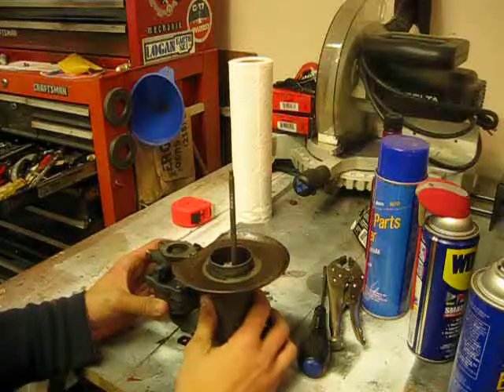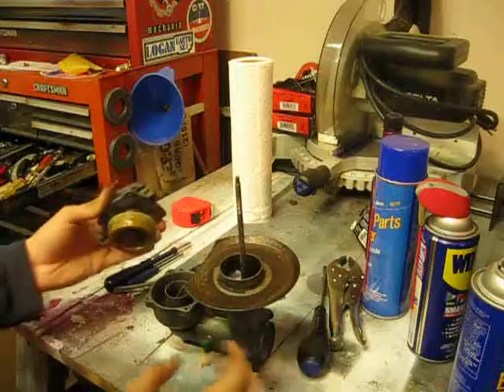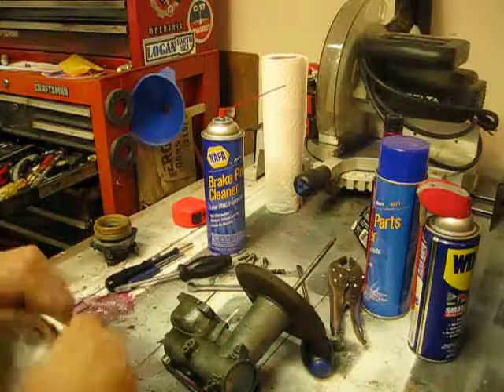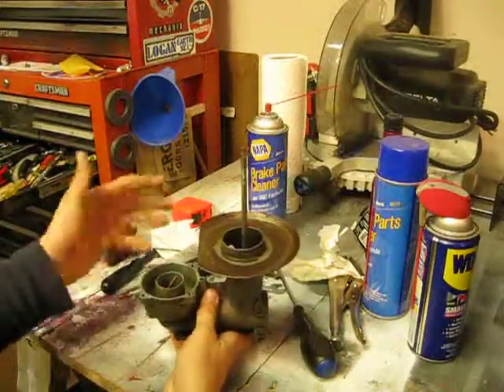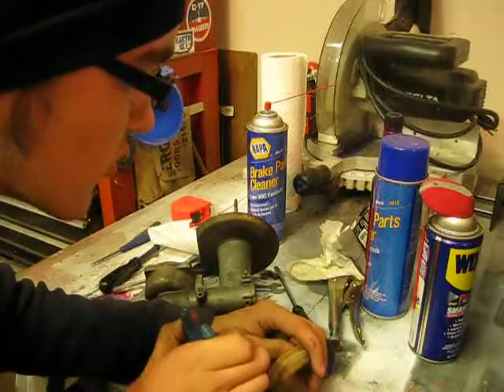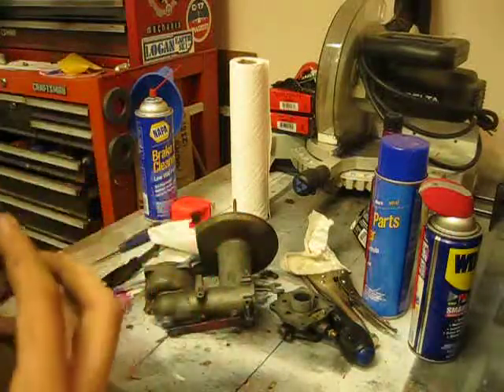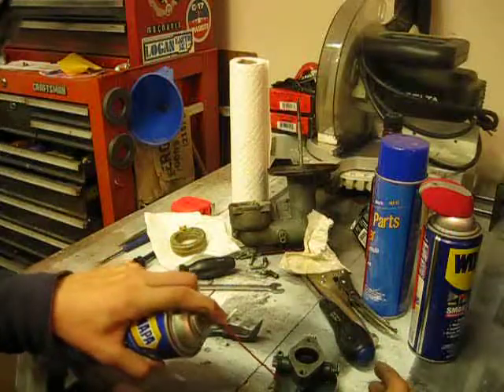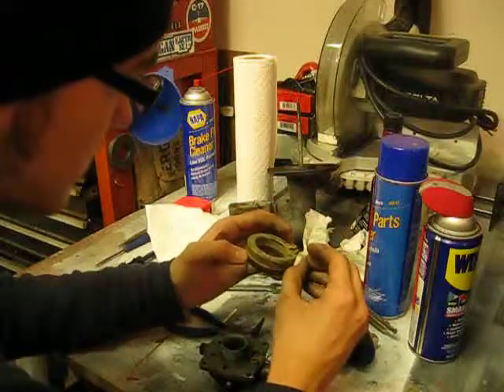Briggs Carb Rebuild 3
Tearing into my carb for an MTF contest